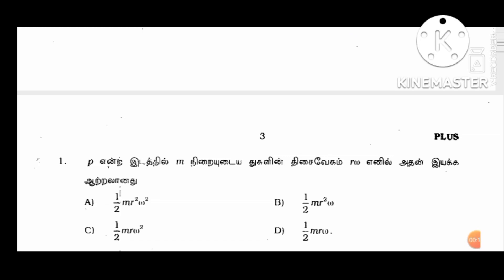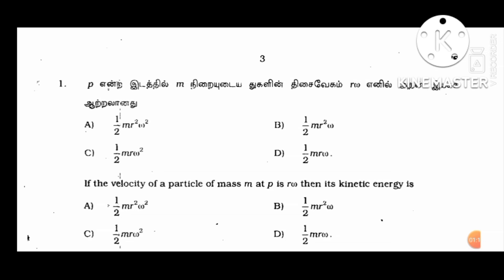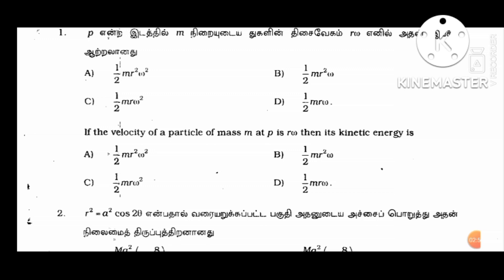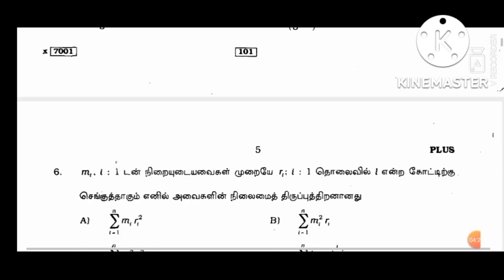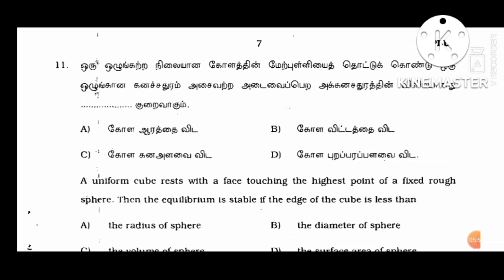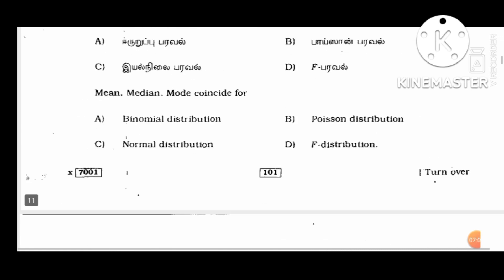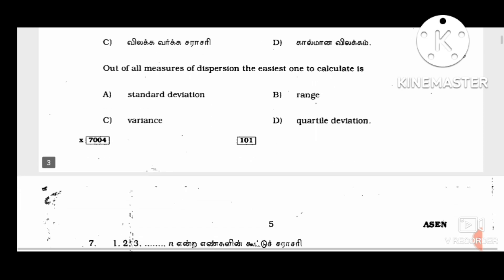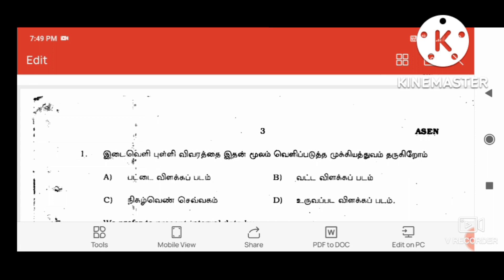TNPSC Combined Statistical officer Question paper Maths and Statistics/Prepare Statistics Exam Tnpsc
How to apply Combined Statistical officer online 2022/How apply TNPSC exam Statistical officer/TNPSCHow to apply Combined Statistical officer online 2022/How apply TNPSC exam Statistical officer/TNPSC
Pdf file advistisment:

How to apply Combined Statistical officer online officer online 2022/How apply TNPSC exam Statistical officer/TNPSCHow to apply Combined Statistical officer online 2022/How apply TNPSC exam Statistical officer/TNPSC
TNPSC Combined Statistical officer Question paper Maths and Statistics/Prepare Statistics Exam TnpscTNPSC Combined Statistical officer Question paper Maths and Statistics/Prepare Statistics Exam Tnpsc